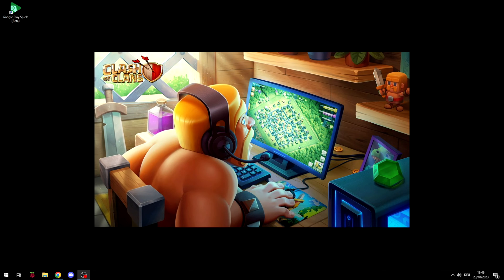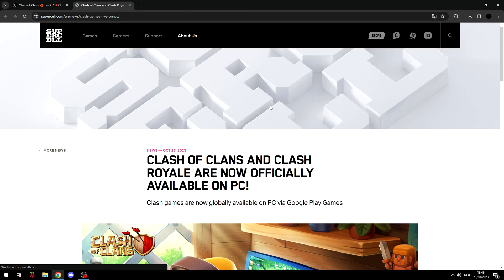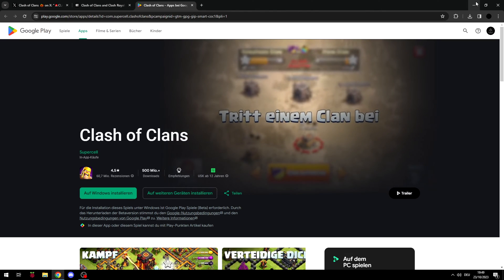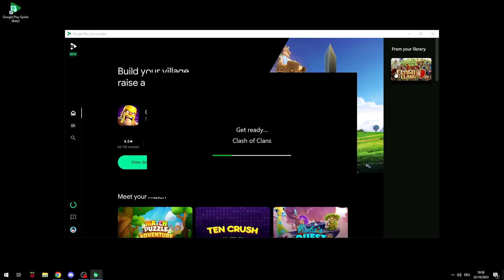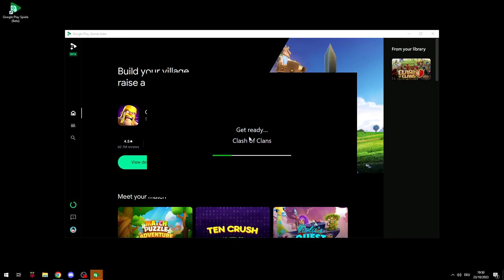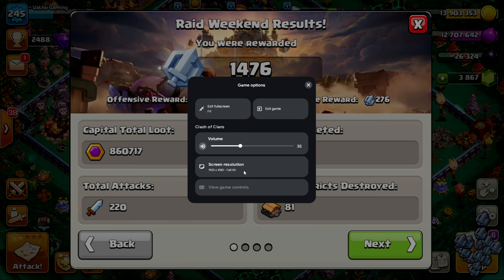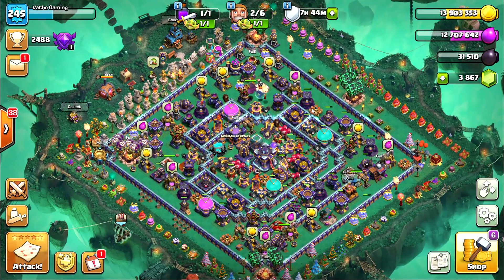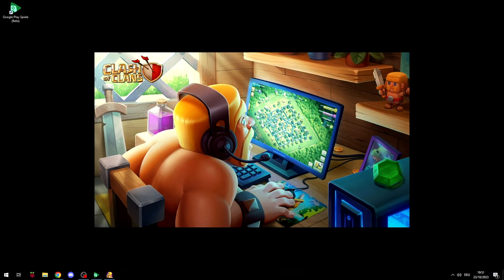HOW TO PLAY CLASH OF CLANS ON PC 🎮 2026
Install Clash of Clans on your Computer now for free 🔥 Google Play Games PC ⚡ CLASH OF CLANS

Support me for free while shopping on Amazon

Music
Clash of Clans Party Wizard Remix